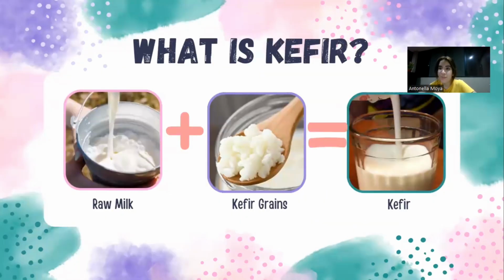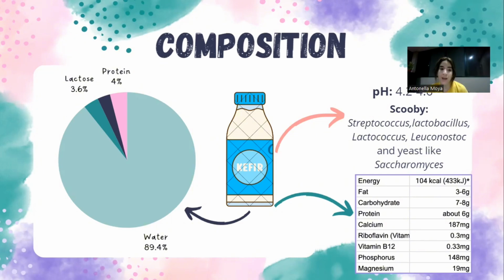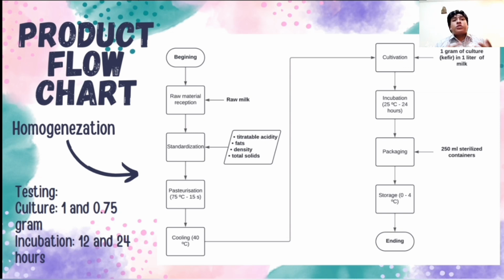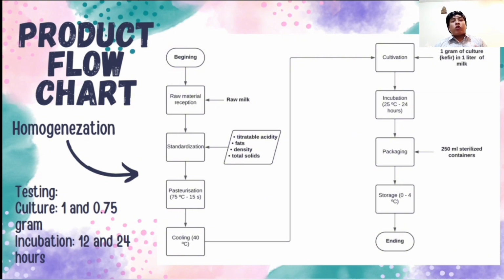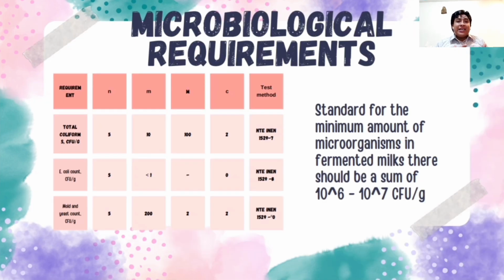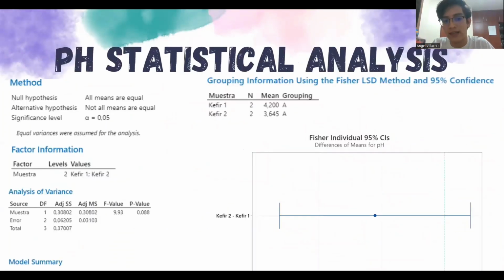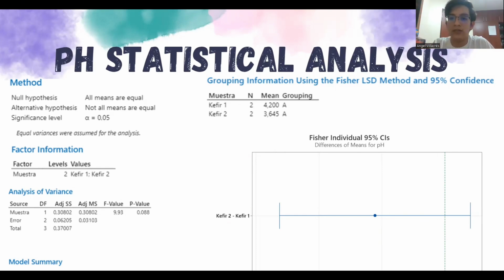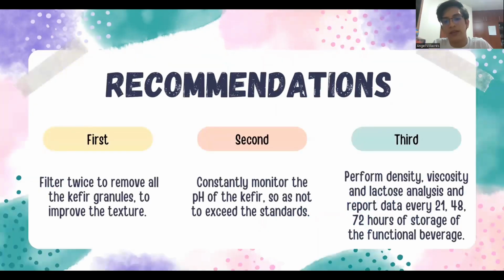Influence of process variables in kefir production